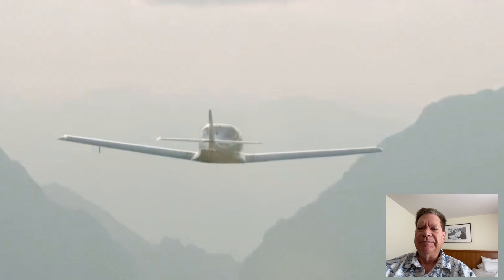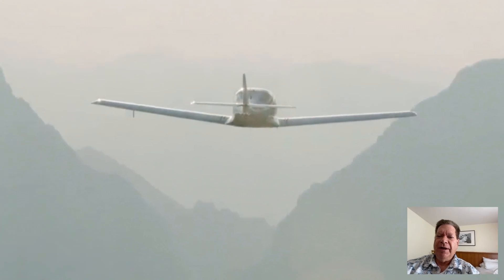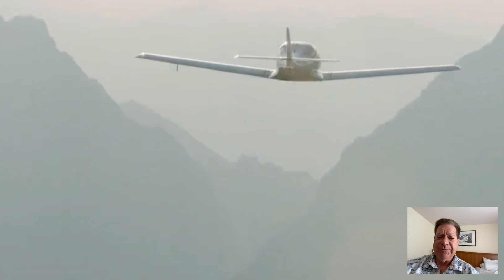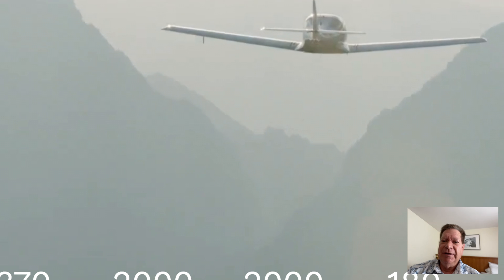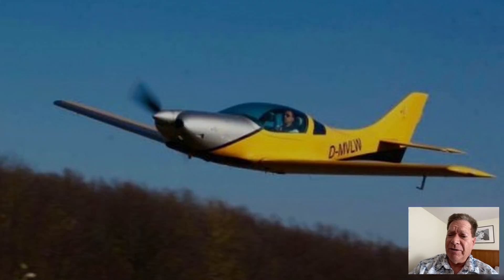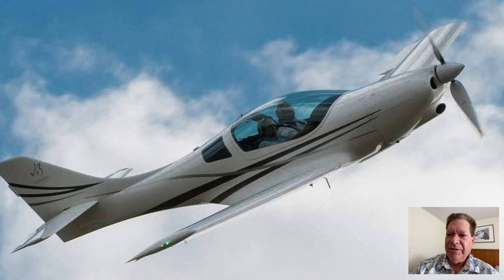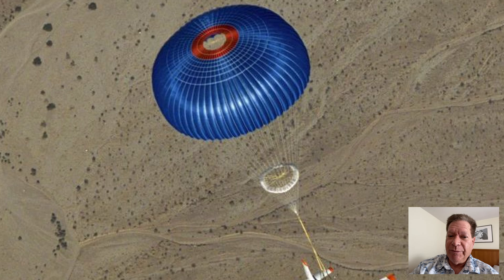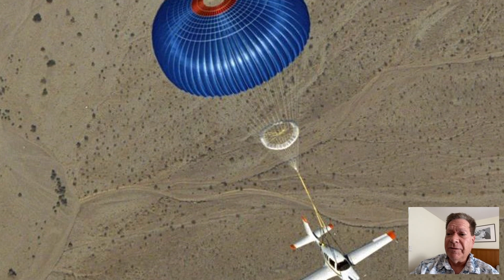JMB Aircraft VL3 Evolution Airplane - Ordering Part 1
Come along with Pilot Steve as I take you through the process of ordering and building an experimental aircraft.